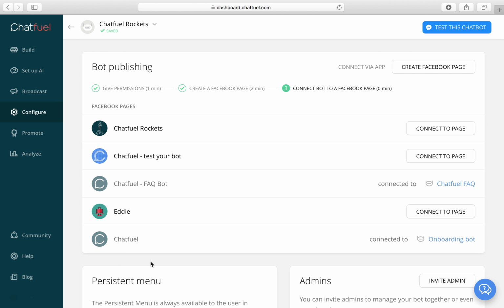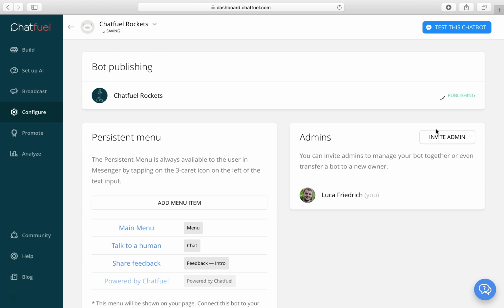How to Make a Chatbot Course Part 19: Connect to Facebook Messenger